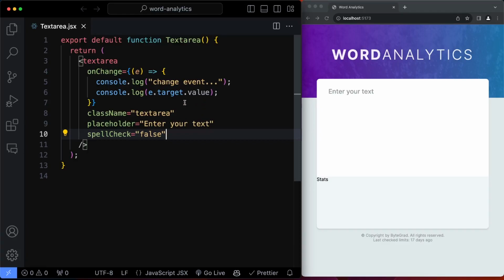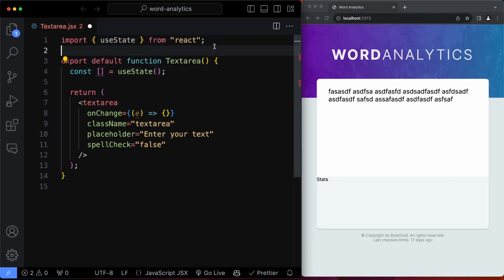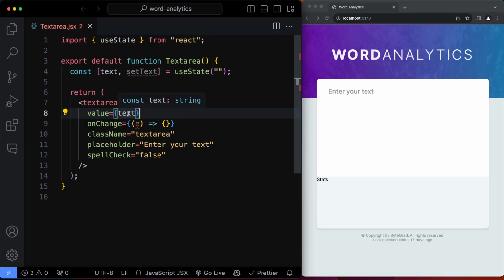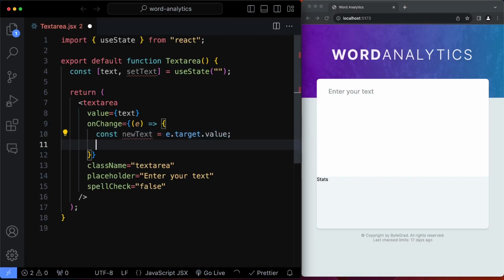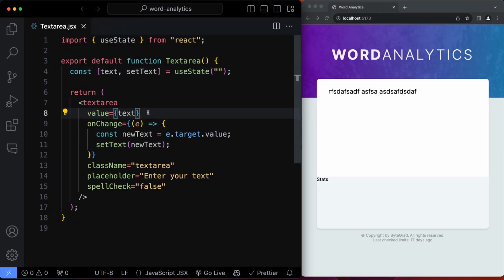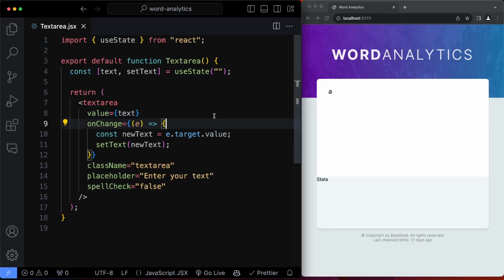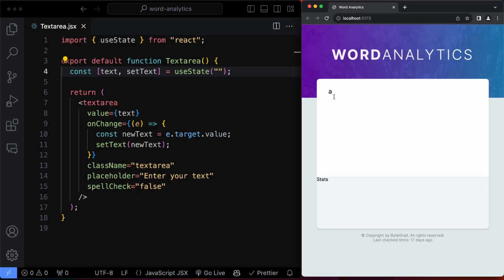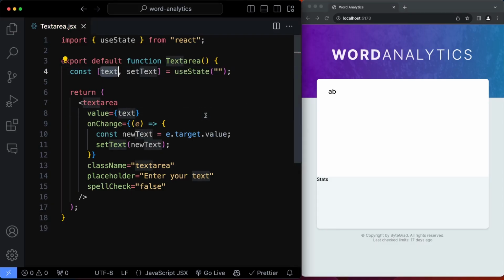35 Uncontrolled vs Controlled Textarea